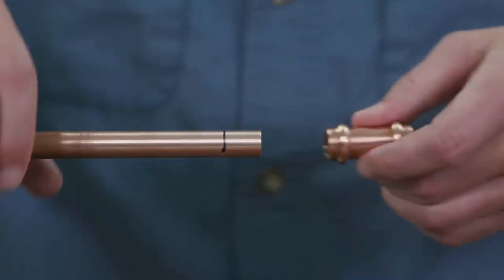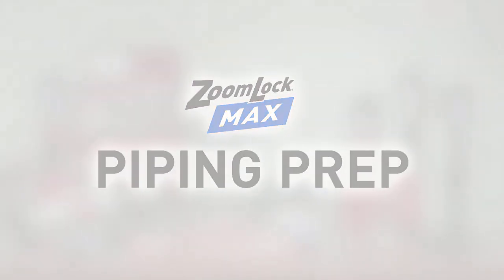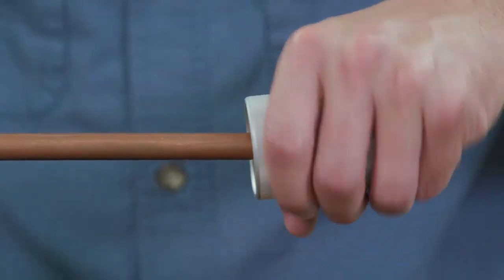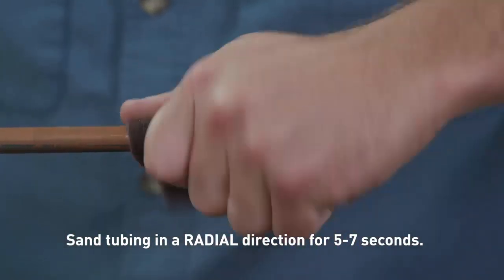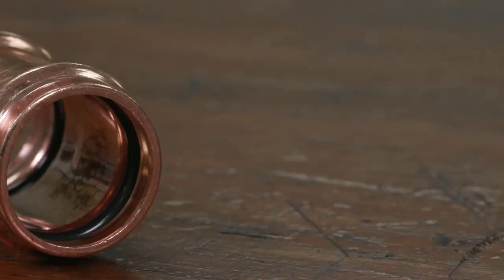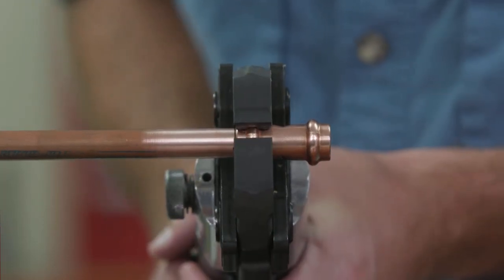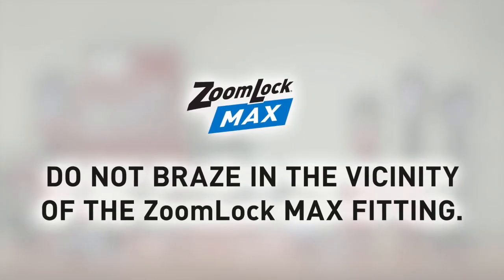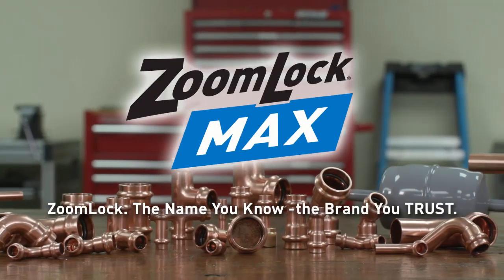ZoomLock MAX Refrigerant Press Fittings Training - Learn the Steps to Prep and Connect in Seconds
Parker's ZoomLock® MAX Refrigerant Press Fittings are a press-to-connect technology approved for HVACR operating pressures up to 700 psi. The technician can quickly connect piping with no torch, no hot-work permits, and no fire safety equipment. ZoomLock MAX provides a clean, leak-proof connection for today's contractors.

Installing new equipment has gotten easier and more efficient. In seconds, connect the refrigerant piping with a press-to-connect tool. HVACR professionals know that time is money. With a simple press, you can impact your company's bottom line by saving time with ZoomLock MAX Refrigerant Press Fittings. Also, the one-piece fittings are reliably secure, leak-proof, and more repeatable than brazed connections — so there's no compromise on quality or performance.

WARNING: ZoomLock MAX fittings can only be connected with jaws/tools designed for use with ZoomLock MAX products.

or talk to your local Sporlan Authorized Wholesaler or Parker Distributor.